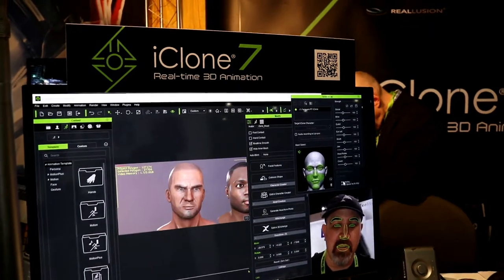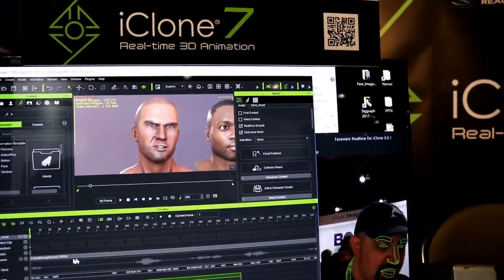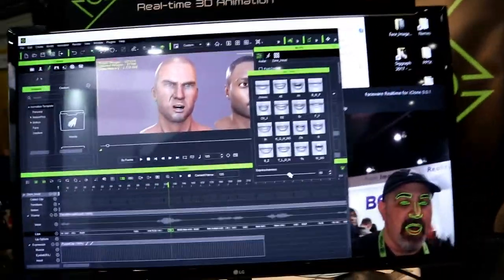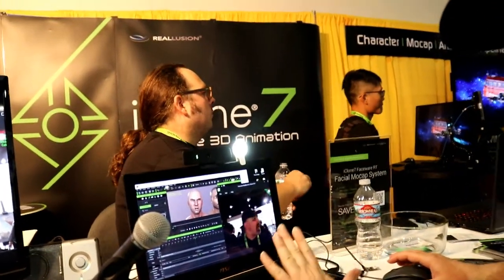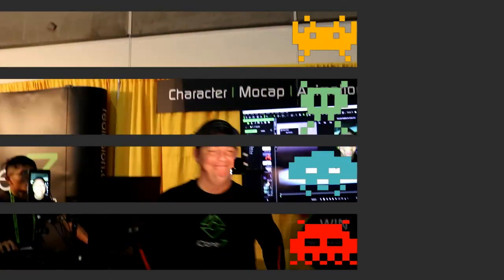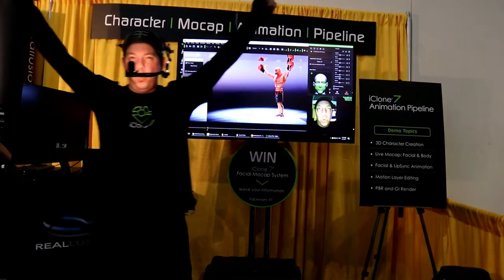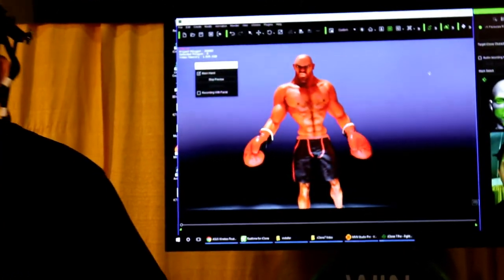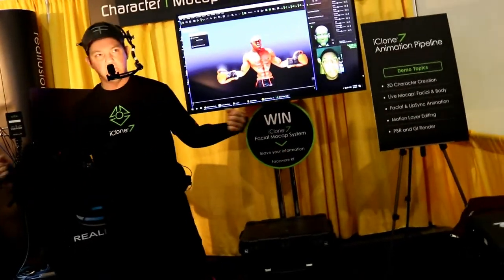iClone 7 - Siggraph 2017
iClone 7 is the best real-time animation software empowered by physical based rendering and voxel global illumination technology. This cutting edge software can create realistic films designed for instant visualization and digital storytelling. CG Artists can previz morph enabled characters through its user-friendly facial rigging and human IK editing tools, along with blocking and staging with a virtual professional camera system compatible with other 3D tools.